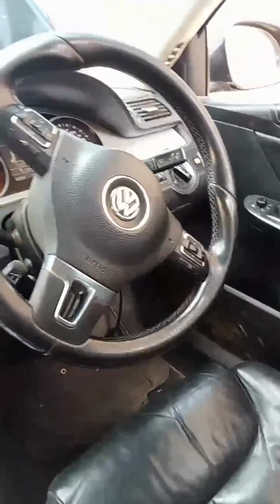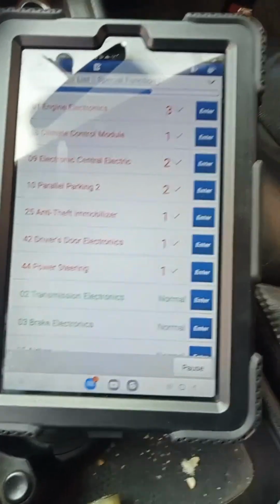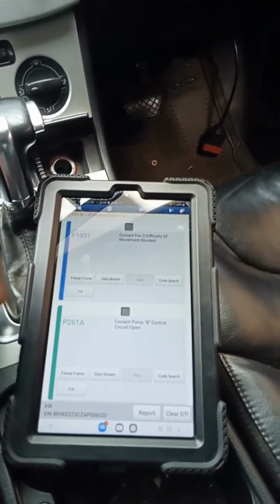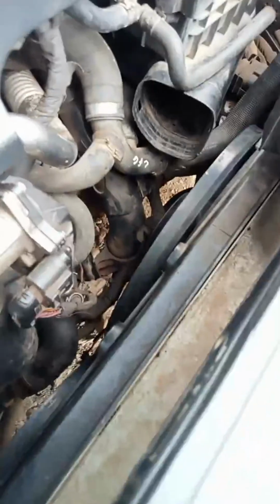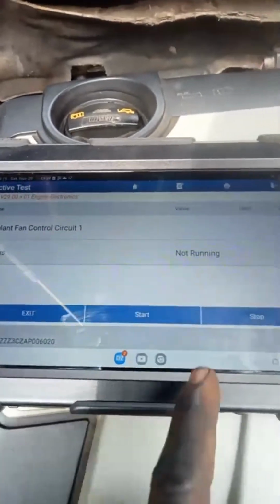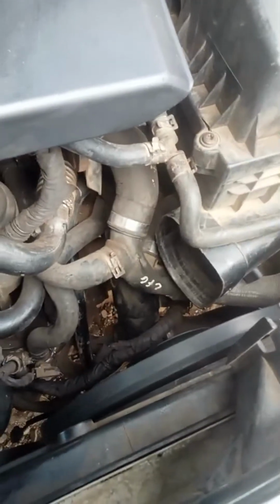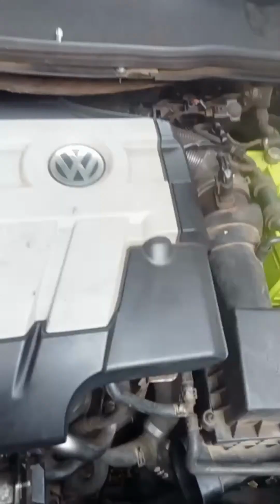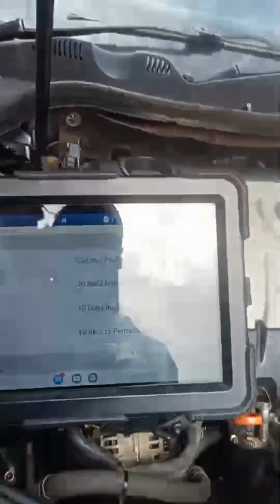How to fix Overheating of Volkswagen